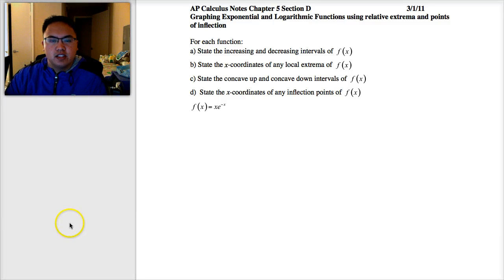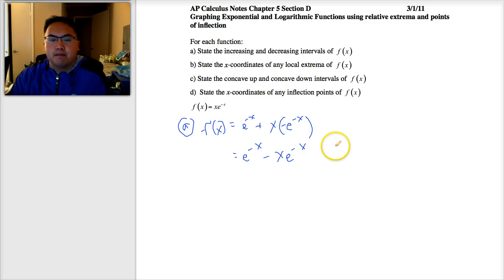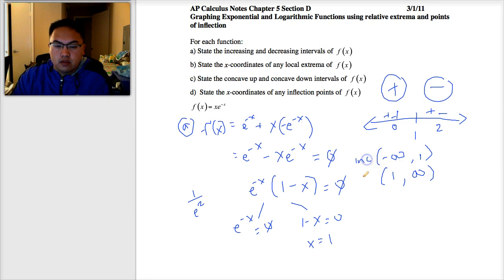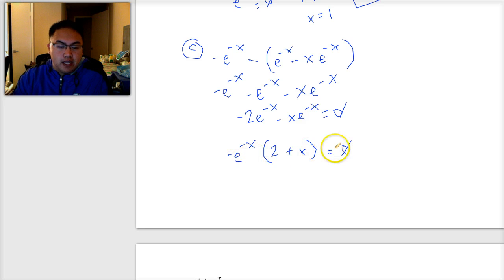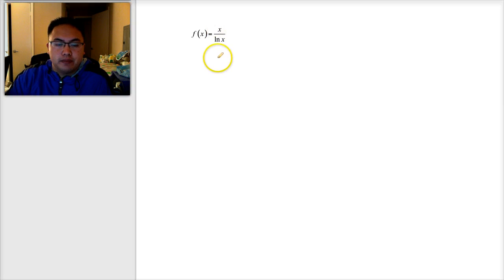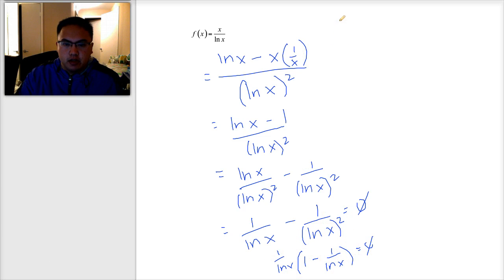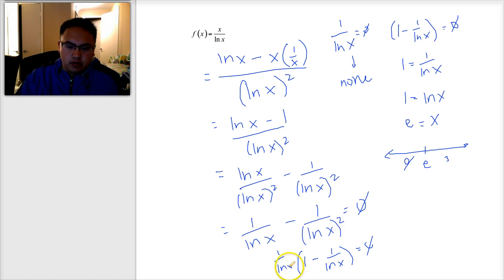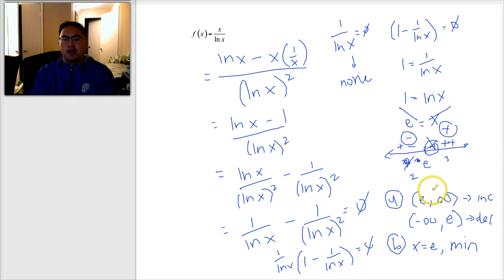Relative Extrema/Points of Inflection